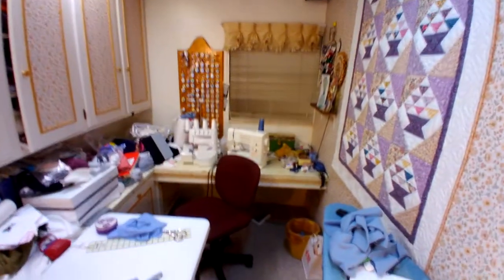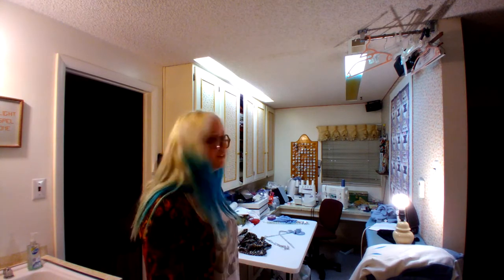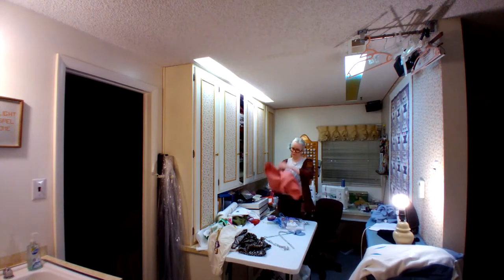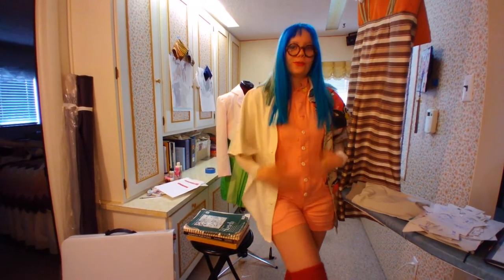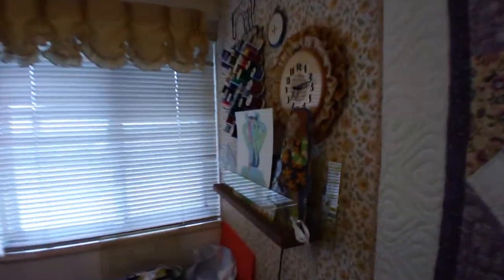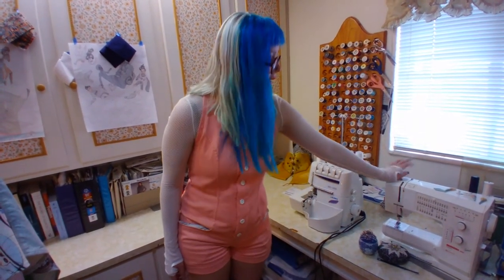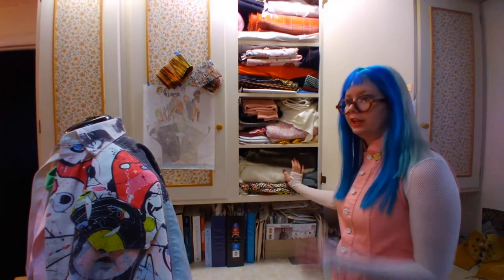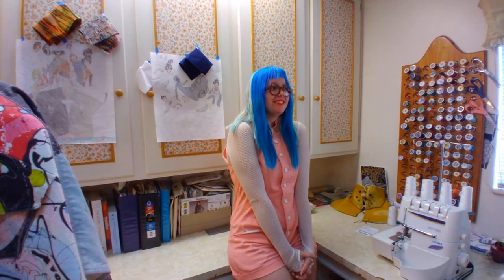Cleaning My Messy Sewing Room *Time Lapse*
I finally clean and organize my messy sewing room which was my new year's resolution for 2021. My sewing room and my hair both get a makeover in this video.
It's a little cluttered with my sketch books still because I filmed another video about my art when I filmed this one. Overall it's organized and ready to work in again